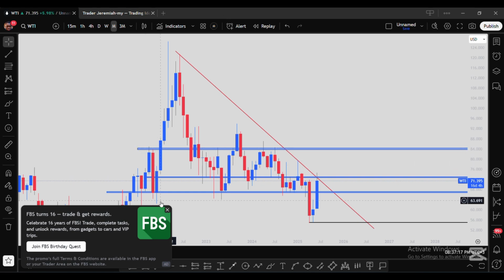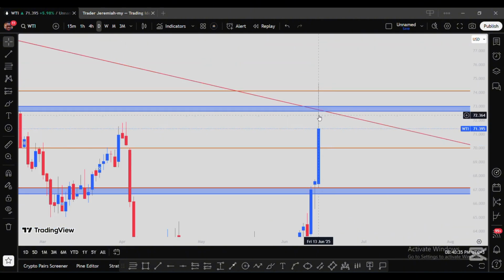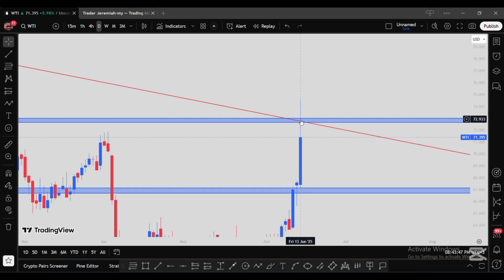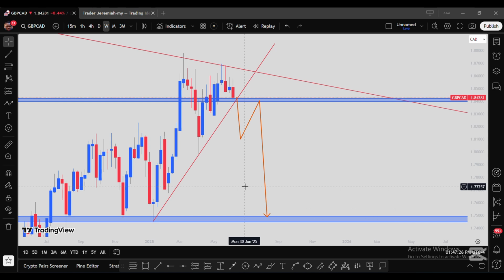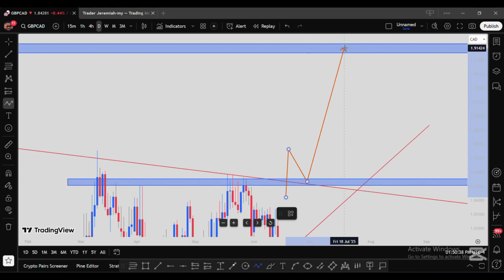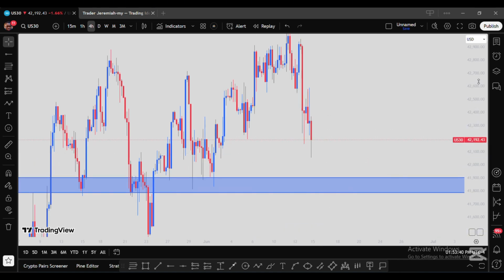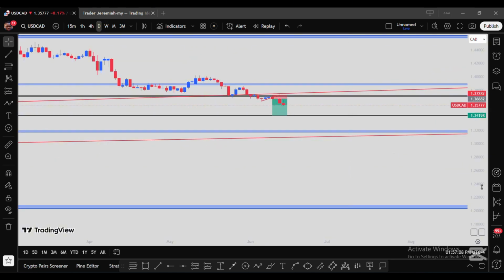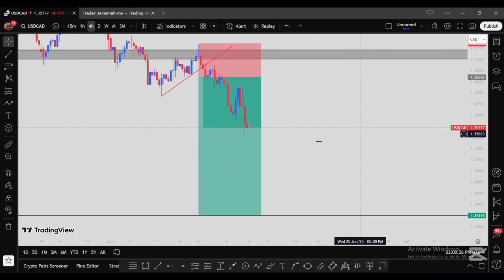Weekly Market Analysis: Crude Oil, US30 & GBPCAD | Trade Setups & Outlook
In this video, I break down the current price action and technical setups for Crude Oil (WTI), US30 (Dow Jones), and GBPCAD. I highlight key levels, market structure, and possible trading opportunities you should be watching closely this week.

Whether you’re a forex trader, commodities trader, or index trader, this video will help you stay one step ahead of the market.